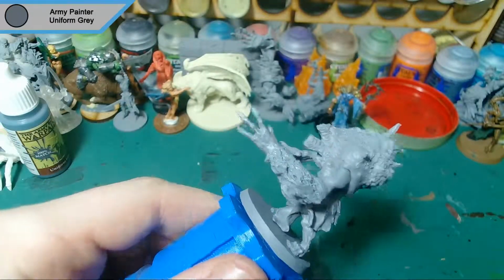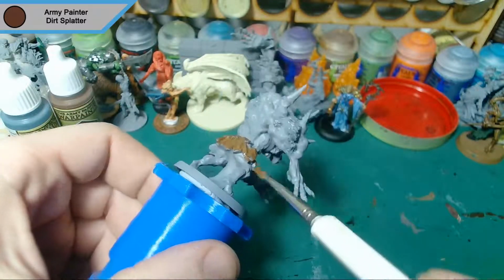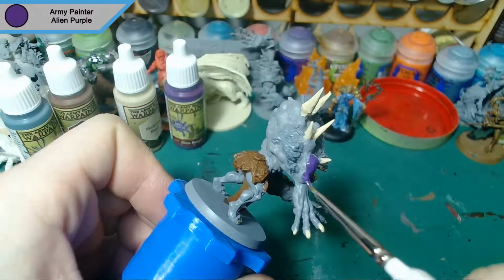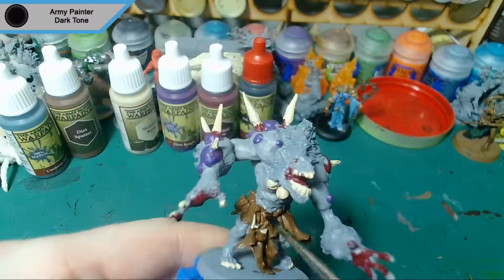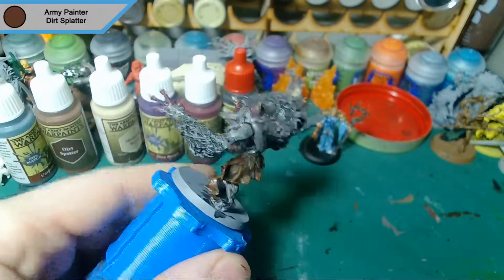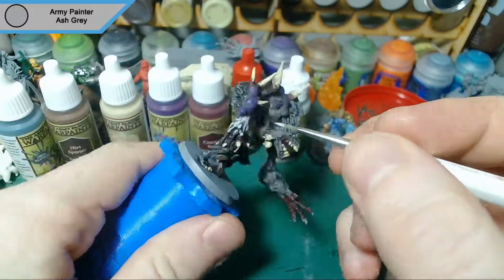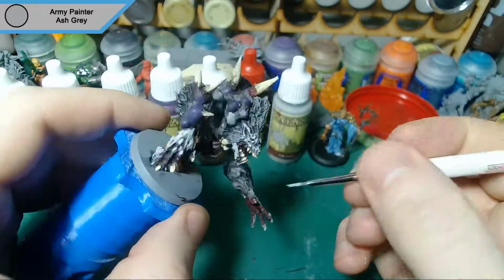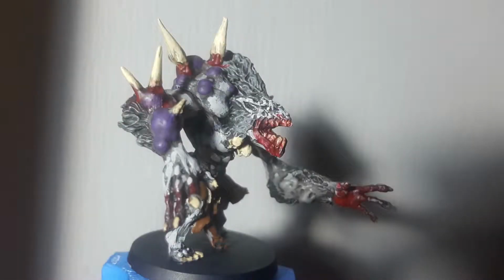Painting Zombicide: Green Horde - Werezombie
I paint up the next mini from Zombicide Green Horde the Werezombie.